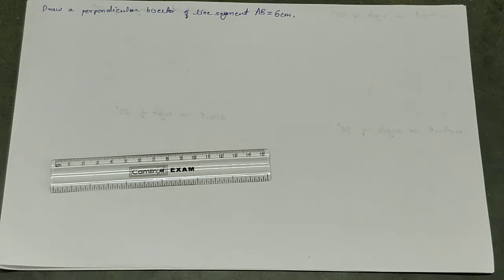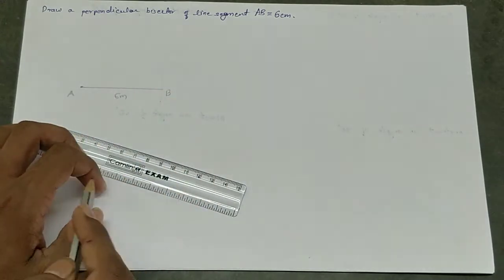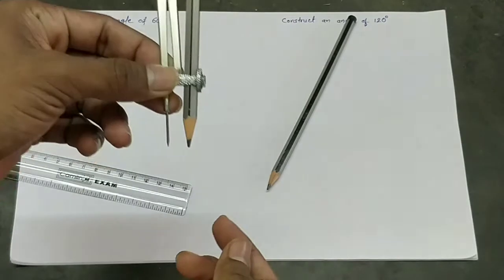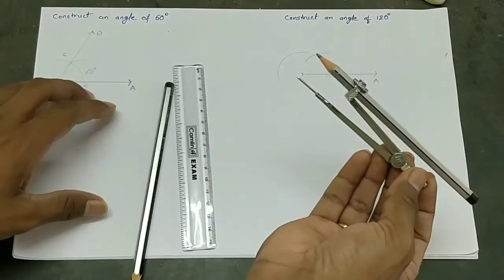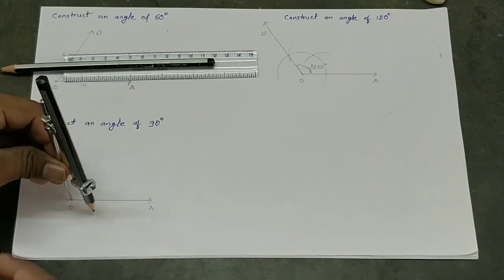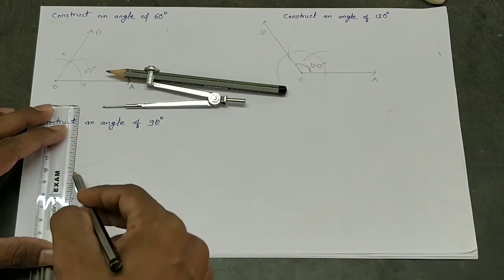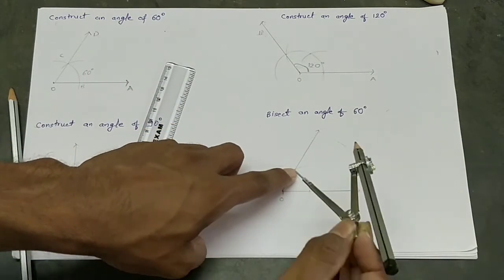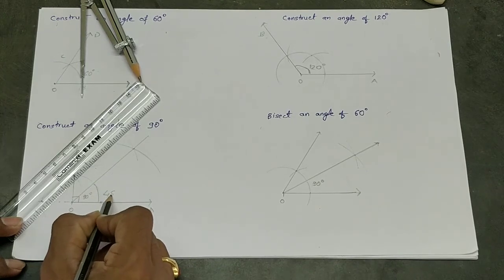Drawing perpendicular bisector | construction and bisection of angles